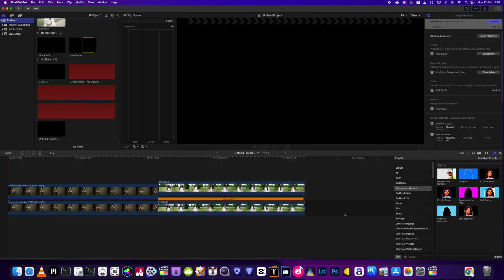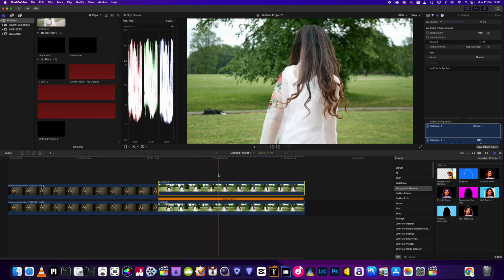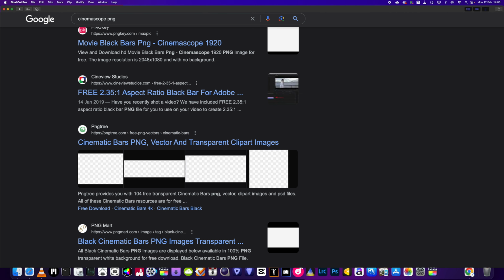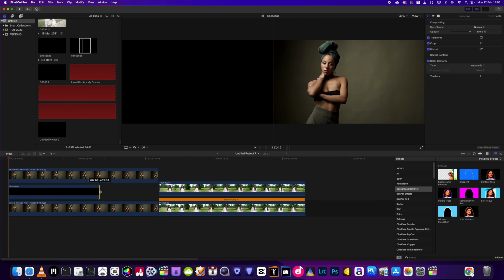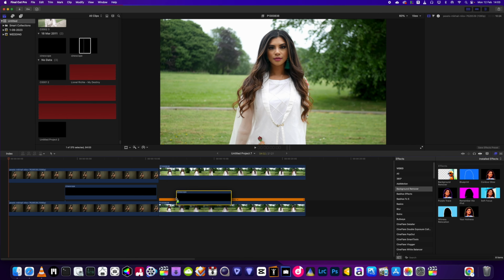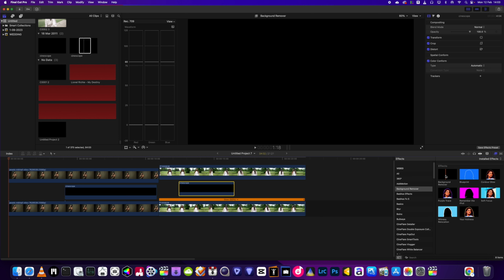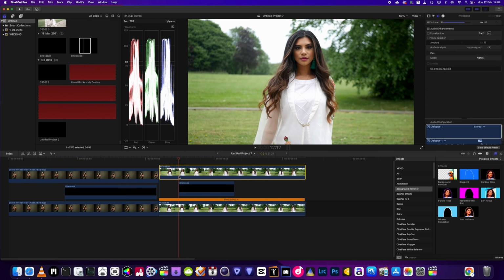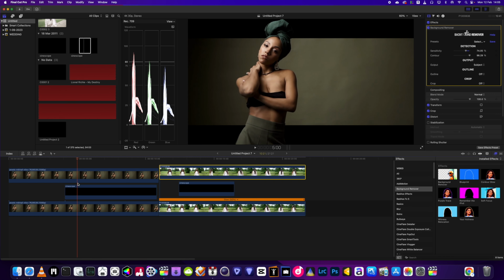Out of Frame Effect in FCPX FINAL CUT 2024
love this effect try it yourself